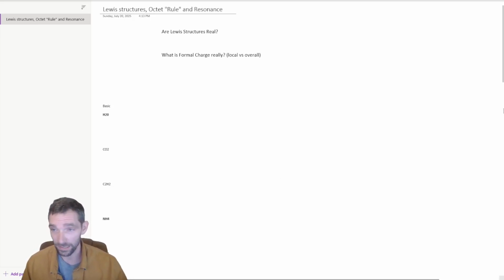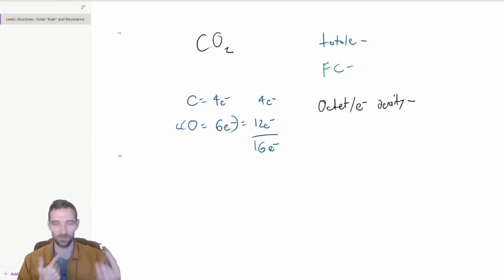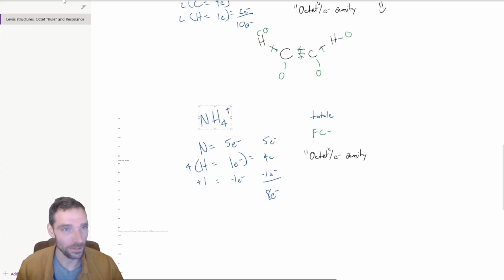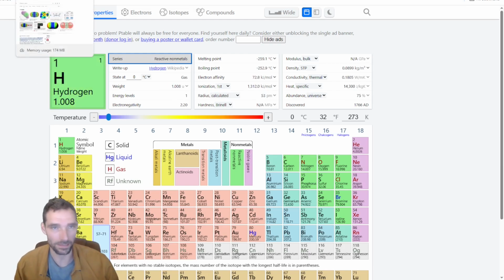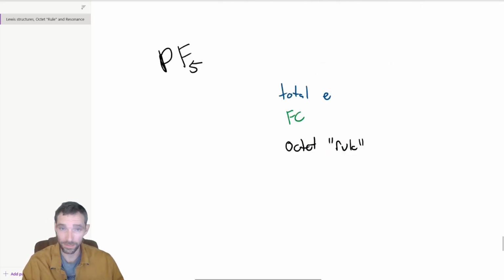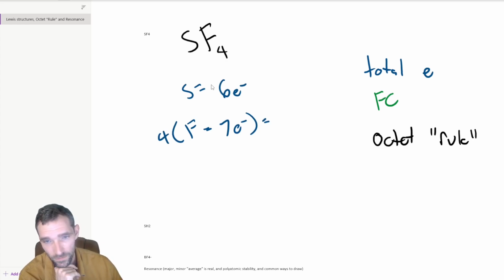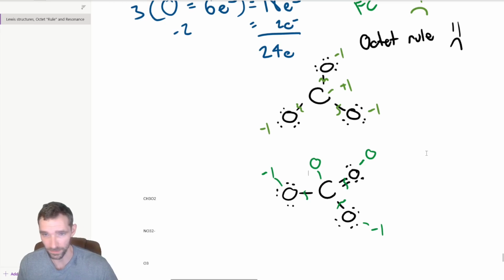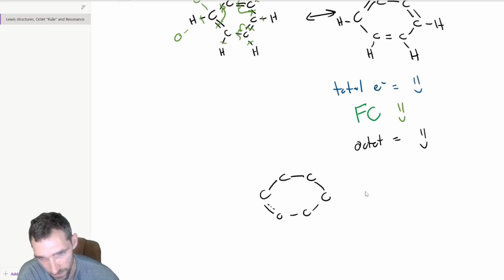Master Lewis Structures, Formal Charges & Resonance in Chemistry, NOVEL METHOD - Chemistry Tutorial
Master Lewis Structures, Formal Charges & Resonance in Chemistry - Chemistry Tutorial

🎥 New Chemistry Tutorial!
Still confused by Lewis structures or why the octet rule sometimes doesn’t work? This video breaks it all down — with simple visuals and a clear explanation of resonance and formal charge.

✅ Understand octet exceptions
✅ Learn when and why atoms like Cl or S “break the rules”
✅ Draw better, more accurate structures

👨‍🏫 Perfect for high school & intro college chem students!

Links:
This Lesson in its Units on Teacher Trading:

Timestamps: